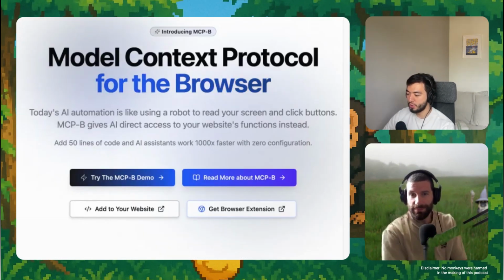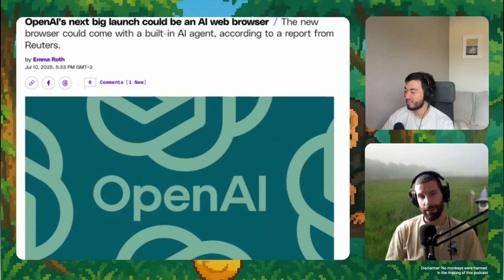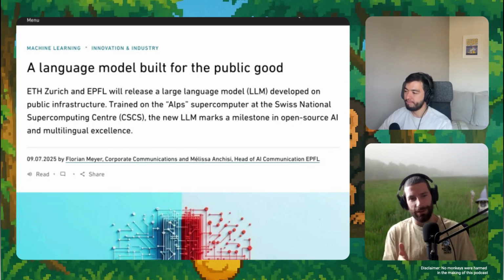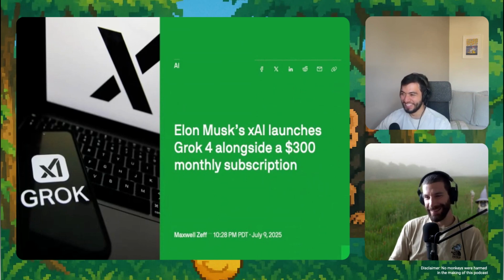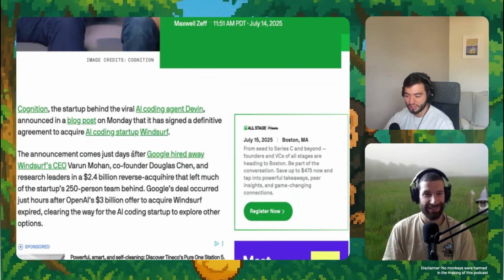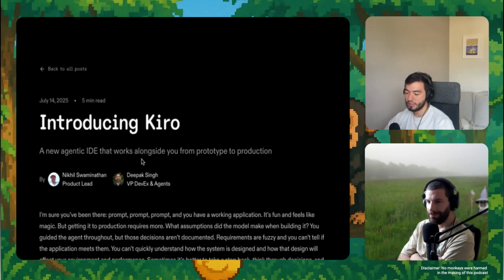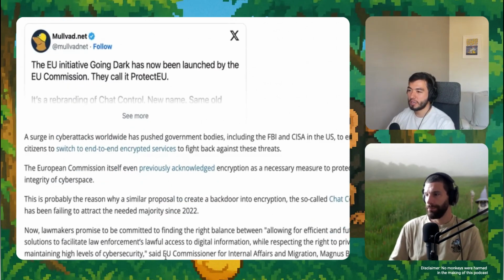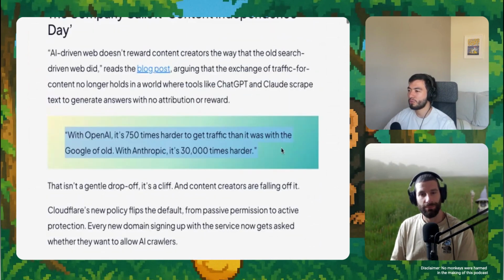Agents, Paywalls, and Browser Battles: The Race to Control AI's Digital Highway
00:00 Welcome to the Monkey Patching Podcast
00:49 AI Browser Innovations: MCP and OpenAI's New Browser
13:09 Swiss Supercomputer Trained LLM: A New Open Source Model
18:52 Moonshot's Kimi K2: A New Open Source Coding Model
23:58 XAI's Grok 4: A Controversial New Model
28:59 Speed Improvements and Workload Efficiency
29:24 xAI's Grok Heavy and Fact-Checking
30:23 Elon Musk's Video Generation Model
31:26 AI in Advertising and Financial Returns
32:35 Grok Companions: 3D AI Avatars
33:52 OpenAI's Failed Acquisition of Windsurf
36:08 The Rise and Challenges of AI Coding Agents
47:01 EU's Protect Strategy and Data Decryption
52:52 CloudFlare's AI Crawler Blockade
59:55 Concluding Thoughts and Farewell

MCP-B – Browser Model Context Protocol | mcp-b.ai
MCP-B proposes a “USB-C for AI,” letting agents call site functions instead of clumsy click-automation. “MCP-B gives AI direct access to your website's functions instead,” promising smoother bot-to-web handshakes for everyone.

OpenAI’s next big launch could be an AI web browser | The Verge
OpenAI is reportedly cooking up a Chromium‑based browser with a built‑in Operator agent that can book tables or fill forms for you. As Reuters learned, “OpenAI is planning to launch an AI web browser in the ‘coming weeks,’” teeing up a fresh duel with Chrome and Comet.

A language model built for the public good | ETH Zurich
Swiss researchers will release an entirely open, supercomputer‑trained LLM fluent in more than 1,000 languages later this summer. Project lead Imanol Schlag says, “Fully open models enable high‑trust applications and are necessary for advancing research about the risks and opportunities of AI.”

OpenAI’s Windsurf deal is off — and Windsurf’s CEO is going to Google | The Verge
OpenAI’s $3 billion bid collapsed, freeing Google to poach Windsurf’s leaders while Cognition raced in days later to buy the remaining startup. “OpenAI’s deal to buy Windsurf is off, and Google will instead hire Windsurf CEO Varun Mohan,” The Verge reports, igniting a three‑way tug‑of‑war for agentic‑coding talent.

Elon Musk’s xAI launches Grok 4 alongside a $300 monthly subscription | TechCrunch
Musk rolled out Grok 4 and a pricey “SuperGrok Heavy” tier, touting multi‑agent reasoning and the steepest AI sub yet. During the stream he bragged, “With respect to academic questions, Grok 4 is better than PhD level in every subject, no exceptions,” even as the Pentagon signed a $200 million Grok contract.

Introducing Kiro | Kiro Blog
Kiro debuts as a spec‑driven, agentic IDE that shepherds code from first prompt to deployment with auto‑generated tasks and hooks. “I’m excited to announce Kiro, an AI IDE that helps you deliver from concept to production through a simplified developer experience for working with AI agents,” the team writes.

The EU wants to decrypt your private data by 2030 | TechRadar
Brussels’ ProtectEU roadmap sketches data‑retention, interception and decryption plans that could force encrypted services open within five years. TechRadar warns, “EU law enforcement bodies could be capable of decrypting your private data by 2030,” stirring immediate privacy backlash.

Cloudflare Just Became an Enemy of All AI Companies | Analytics India Magazine
Cloudflare will now block AI crawlers by default, demanding payment before models feast on publisher content. The company says it “would start blocking AI crawlers by default, drawing a line in the open web where content is no longer a free fuel for AI.”

Kimi K2 is a state‑of‑the‑art mixture‑of‑experts (MoE) language model | Hacker News
A lively thread praises Moonshot’s open Kimi K2 for beating Claude on coding, though it needs GPU‑class muscle to run. One user enthuses, “I tried Kimi on a few coding problems that Claude was spinning on. It’s good,” sparking a debate over speed, cost and local deployment.
🍌 Want to stay up-to-date on events, news and some venture ideas we're playing with?